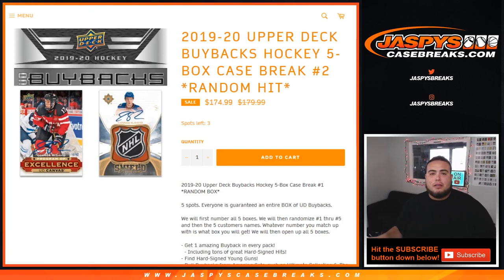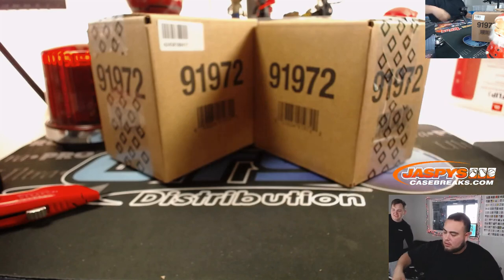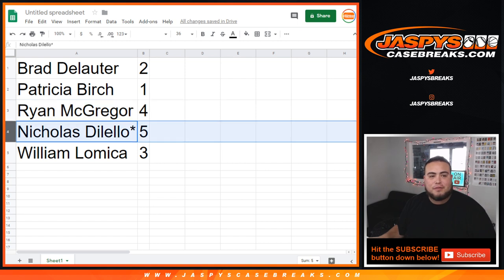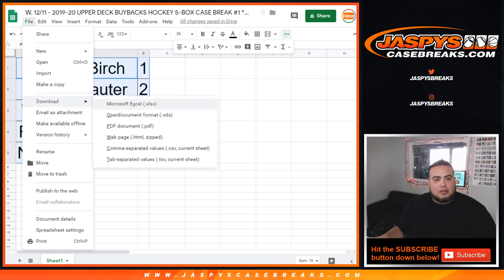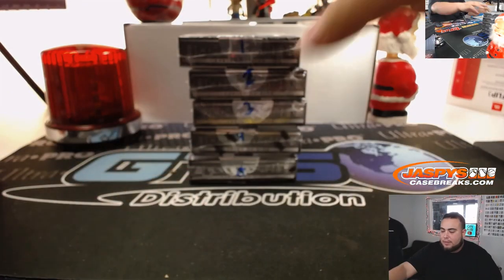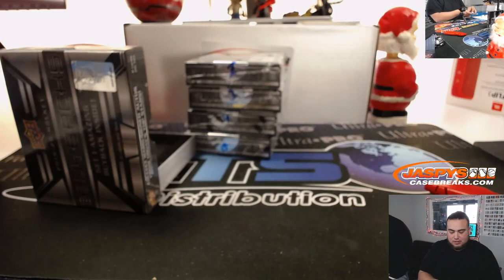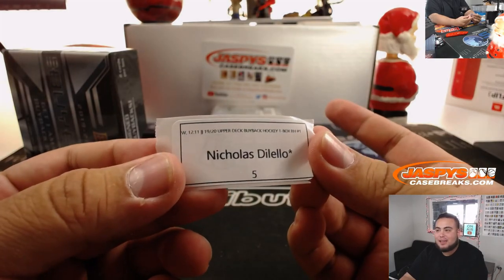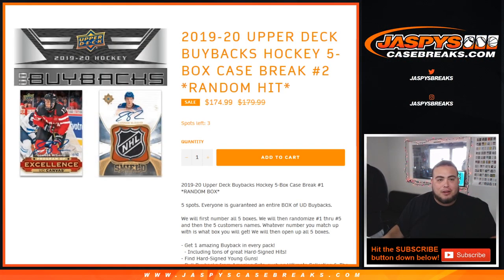W. 12/11 - 2019-20 UPPER DECK BUYBACKS HOCKEY 5-BOX CASE BREAK #1 *RANDOM HIT*